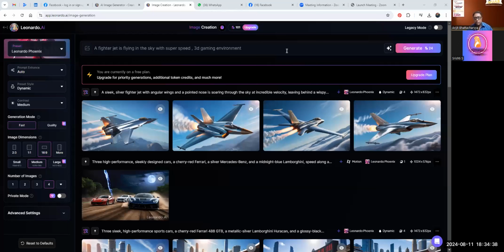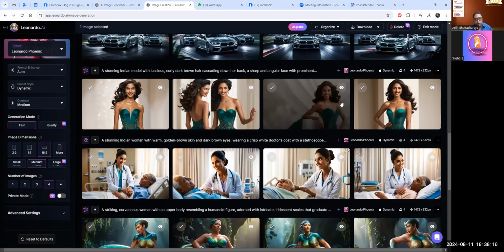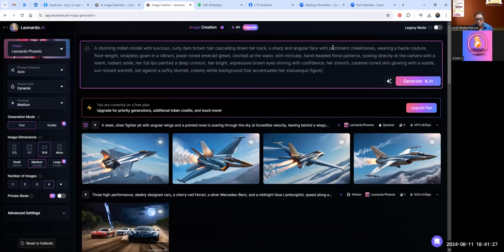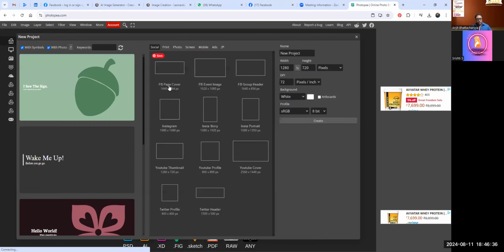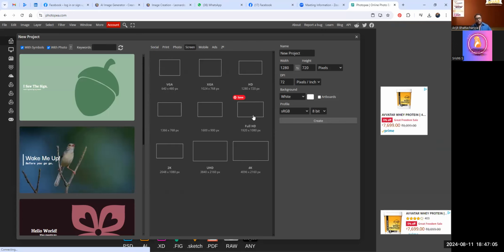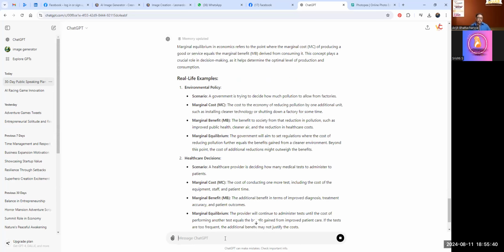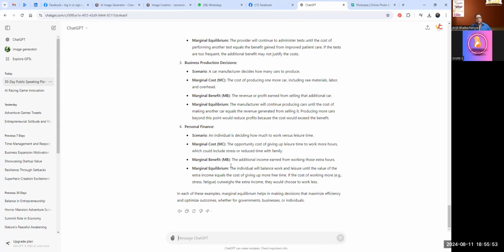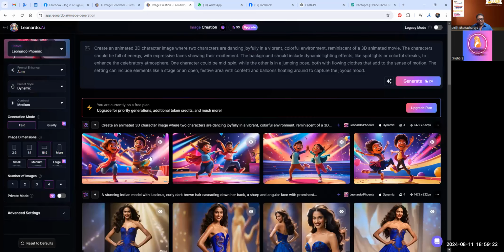Master Prompt Engineering: Ultimate Course for ai and chatgpt part 2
Basics of Prompt Engineering: Understand the fundamentals and why it’s crucial in AI development.

Advanced Techniques: Dive deep into crafting precise prompts that yield accurate and creative responses.

Real-World Applications: See how prompt engineering is used across industries, from content creation to customer support.

Hands-On Practice: Work on real-world projects and case studies to solidify your skills.